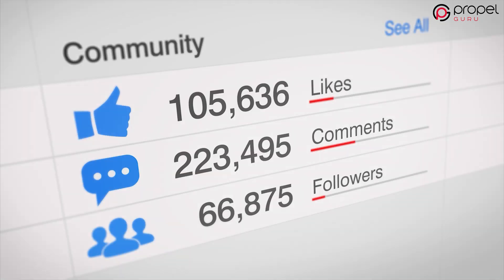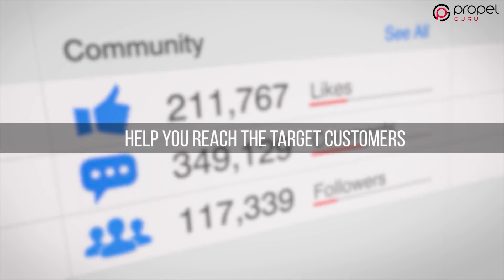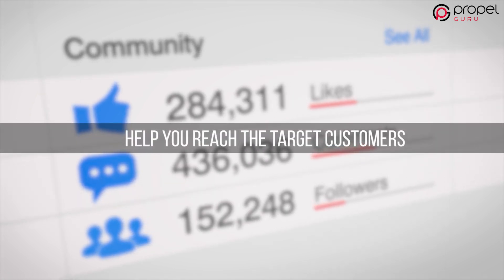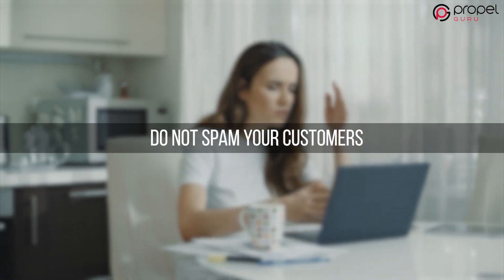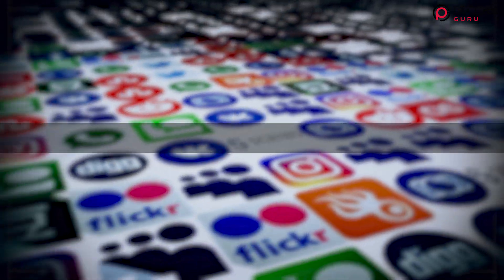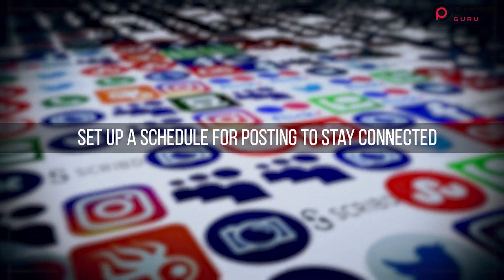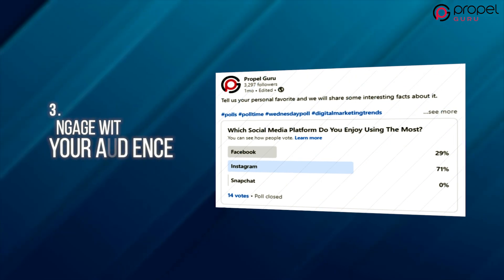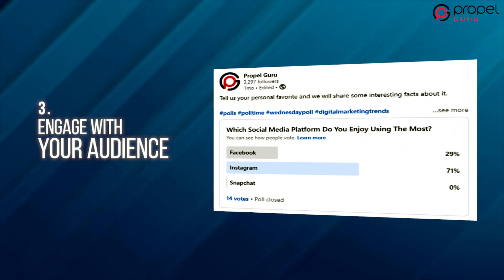Do's And Don'ts Of Social Media Marketing In 2021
Having a social media presence is not enough; you need to know how to make the most of social media strategy and stay on top of best practices. To help your business grow,  we have put together a list of the top do's and don't of social media marketing for business owners in 2021 to help them avoid common mistakes and get the most of your social media marketing platforms.  Keeping these do's and don’ts in mind, you can put together a set of essential checklists for your business's social media marketing strategy.

Video Chapters
0:42 Create A Social Media Profile
1:00 How To Setup A Posting Schedule
1:25 How To Engage With Your Audience
1:45 Post Relevant Content Only
2:30 How To Don't Spam Your Audience
2:48 Don't Give Negative Feedback